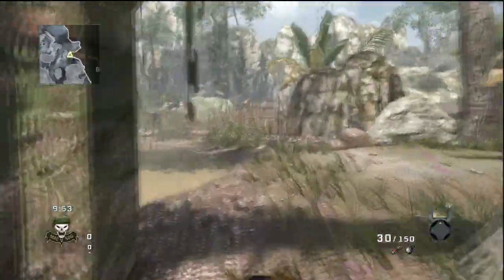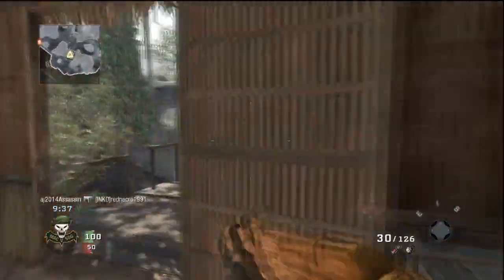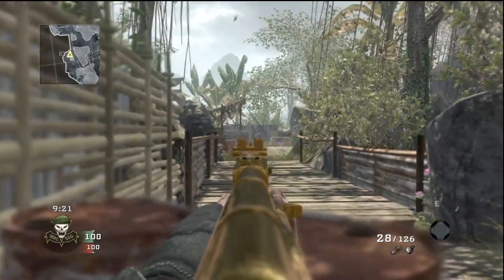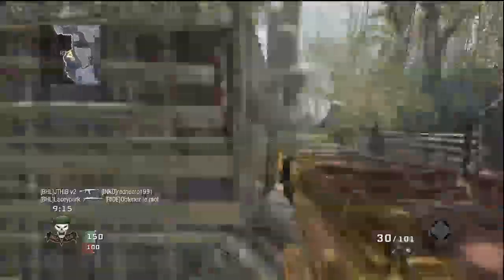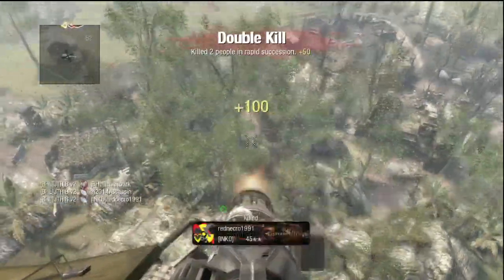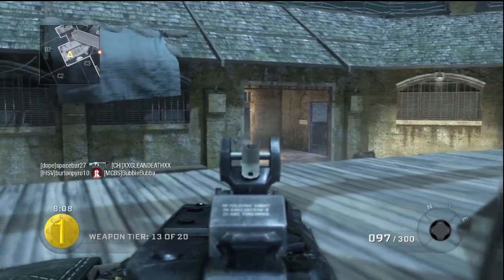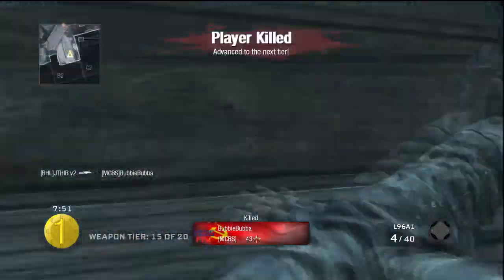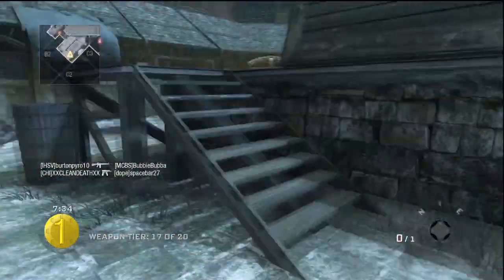How to Get Black Ops 2 Early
Someone had to make the video! Be sure to share it :)

We will be providing great Black Ops 2 content when it is released.